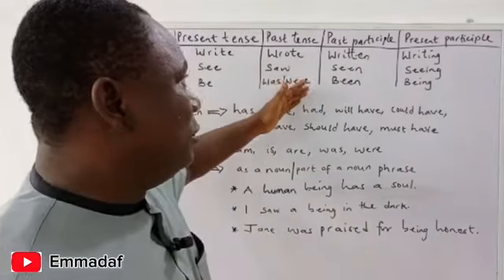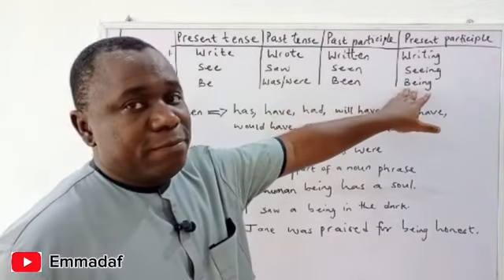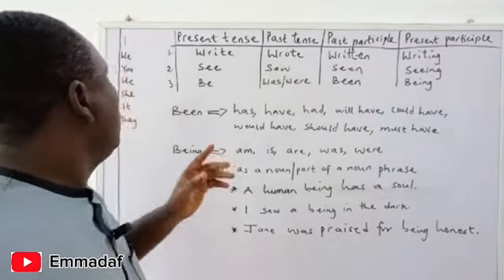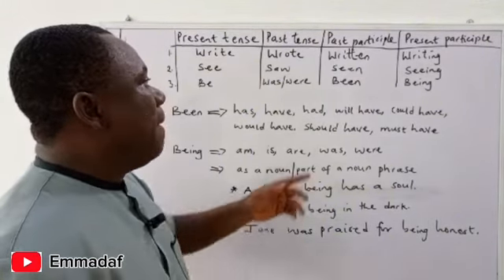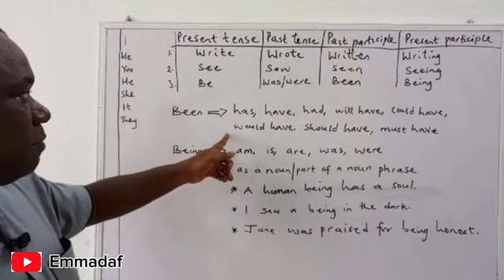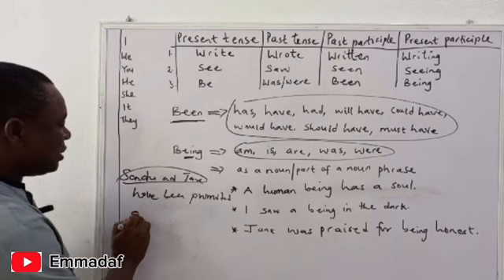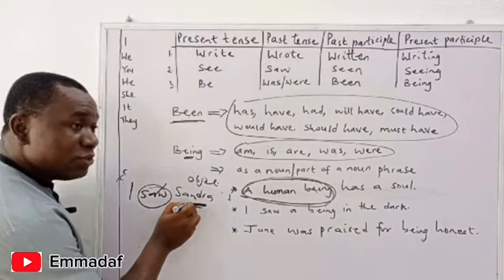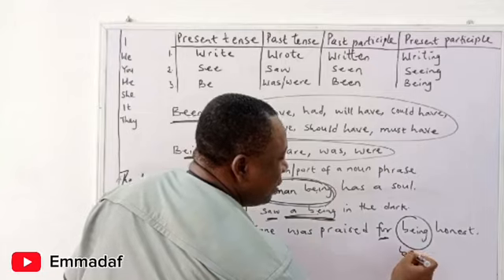How To Use Been and Being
Many people do not know when and how to use been and being. In this video, I am going to show you when and how to use been and being. At the end of this video, you will know when and how to use been and being.